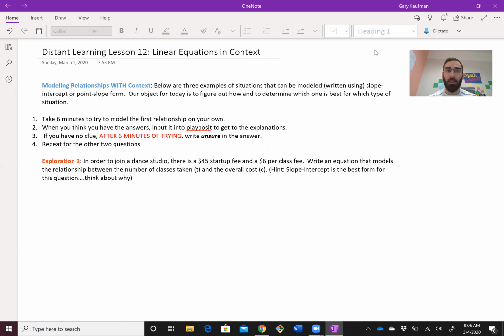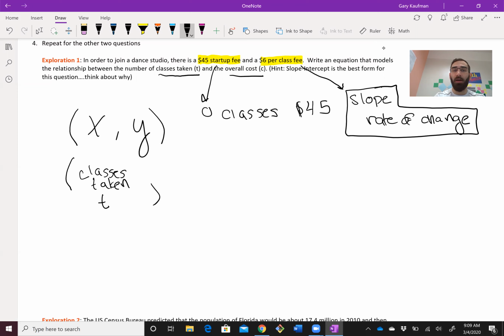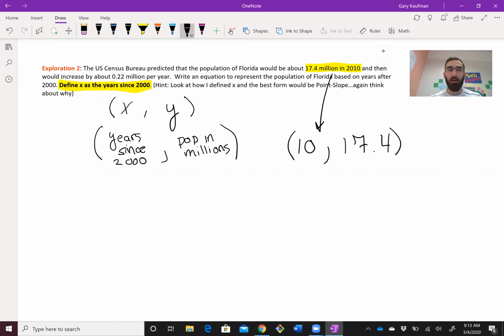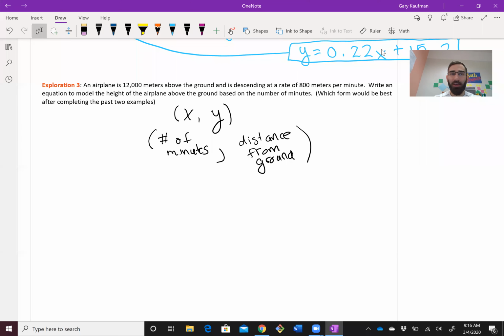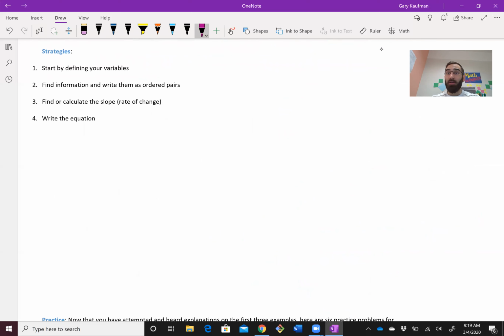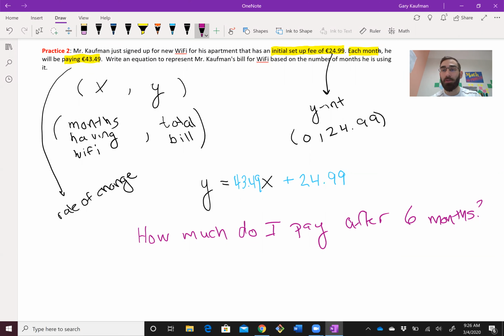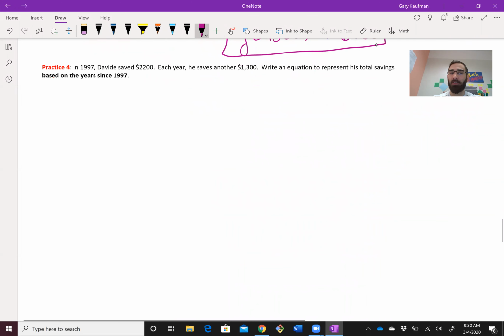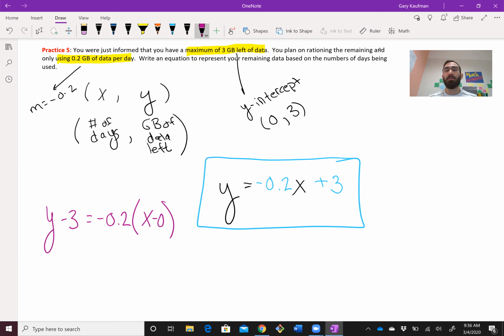Lesson 12 Slope Intercept and Point Slope In Context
The following video allows students to explore how to model situations using both slope-intercept and point-slope form.